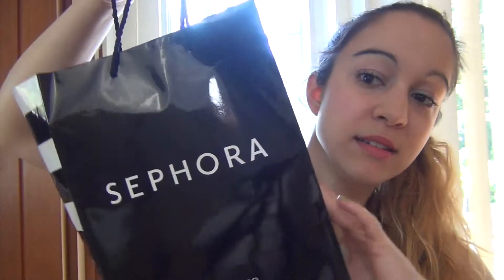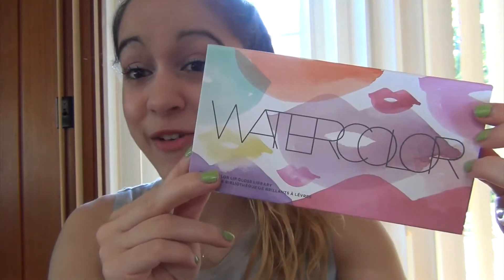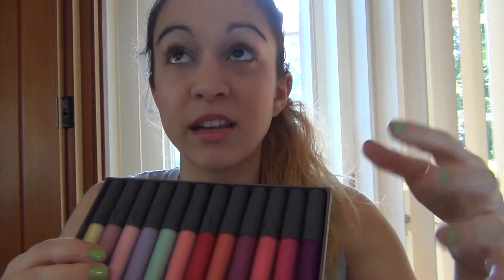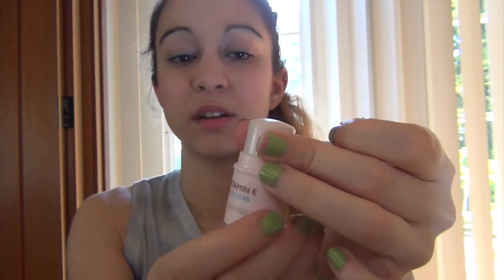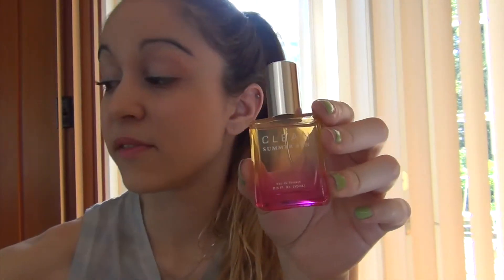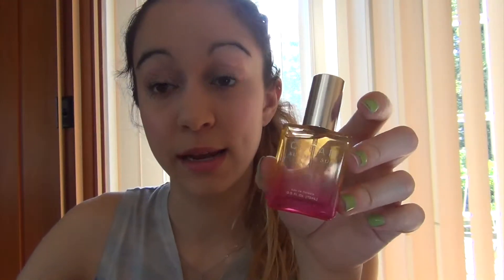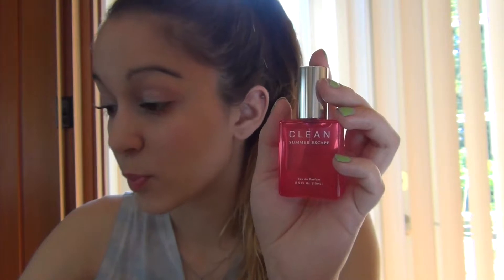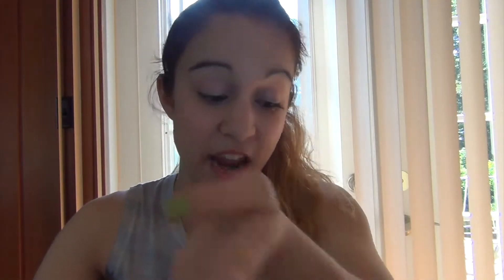Huge Beauty Haul! | Megilee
I've spent wayyyy too much money in the past little while. So here's a huge beauty haul! Hauls are fun! :D